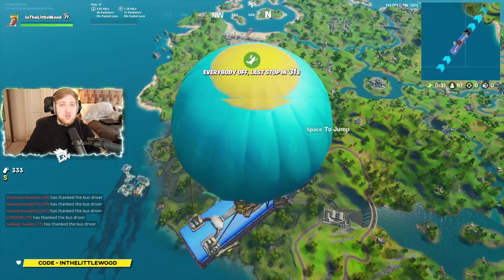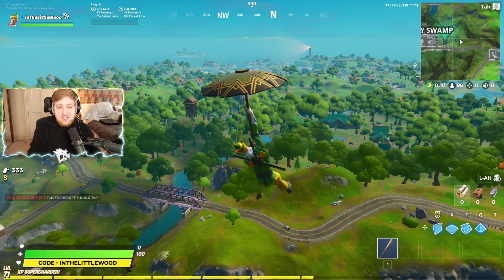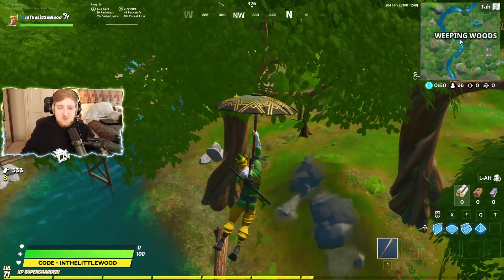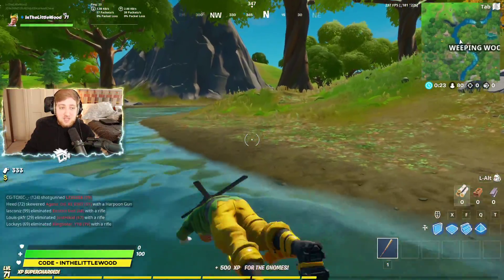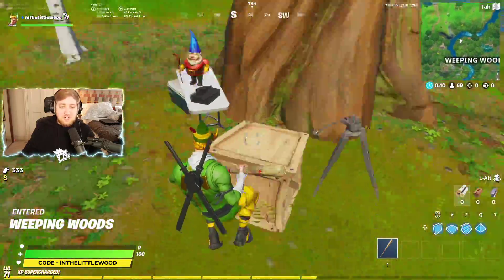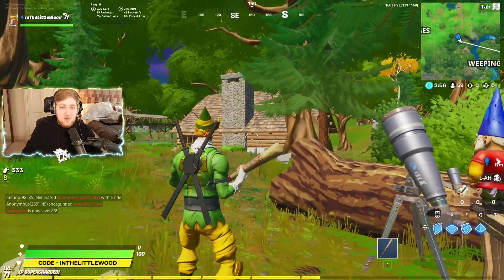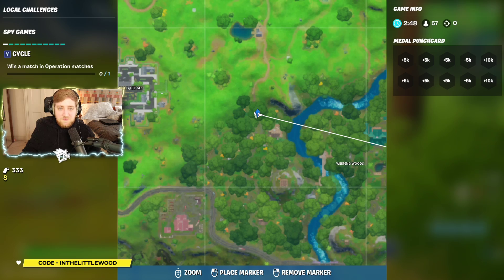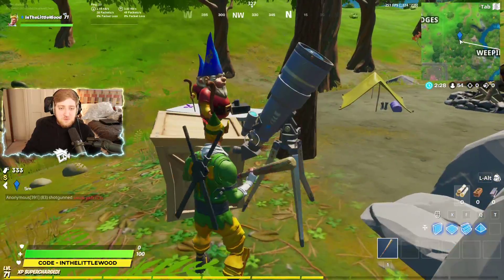For The Gnomes (Secret 40k XP Challenge) Location - Fortnite Battle Royale